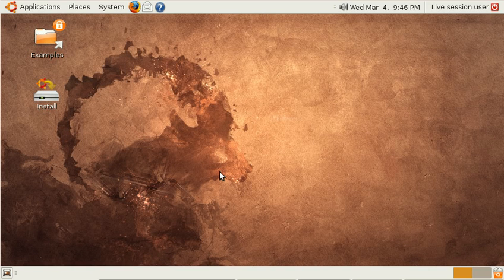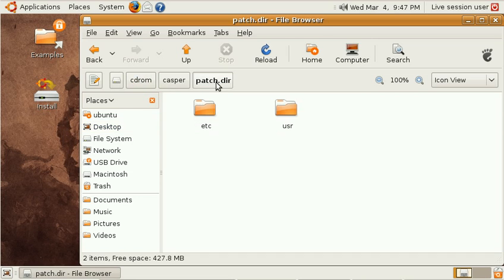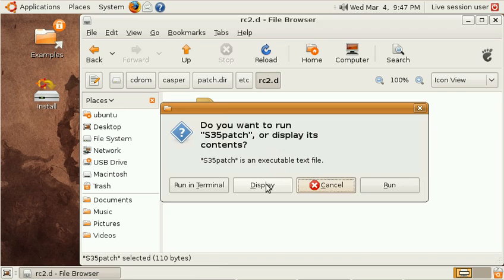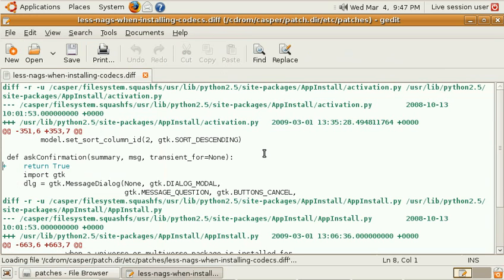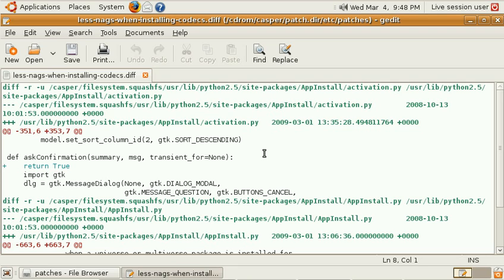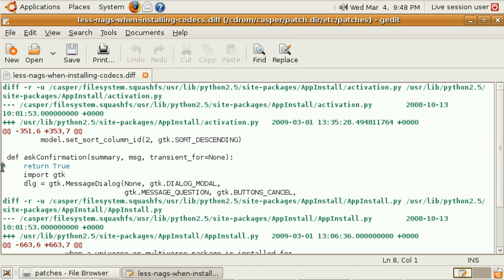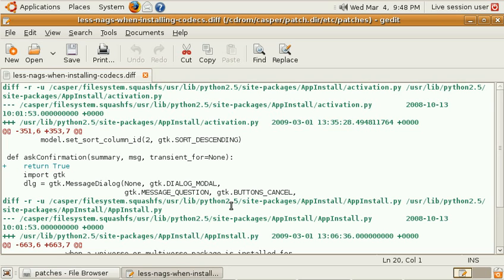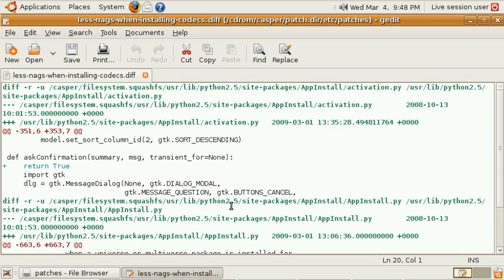Applying diff-based patches to Ubuntu Live systems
Here's how to apply little diff-based patches to Ubuntu Live systems. This is a very powerful technique for customizing Ubuntu in a very minimalistic way.